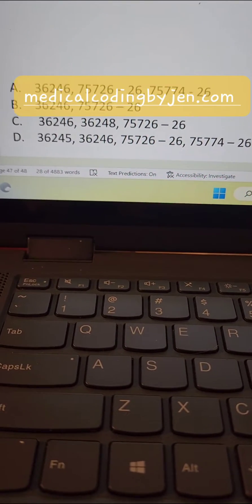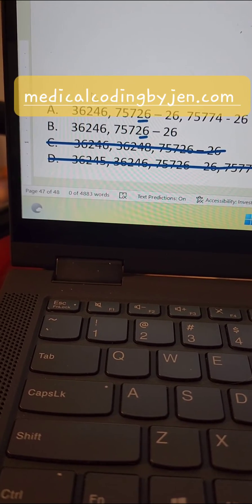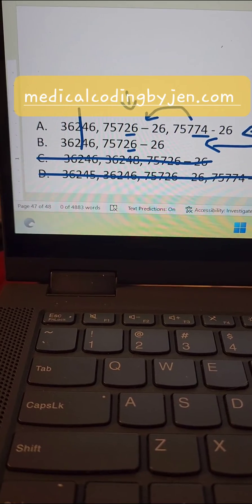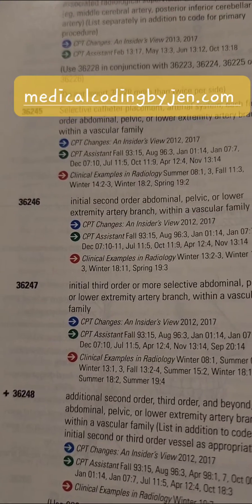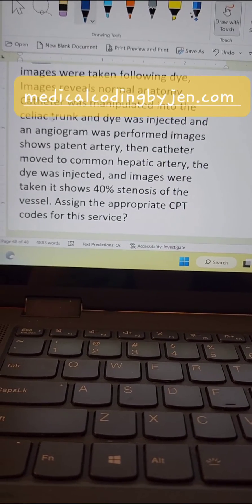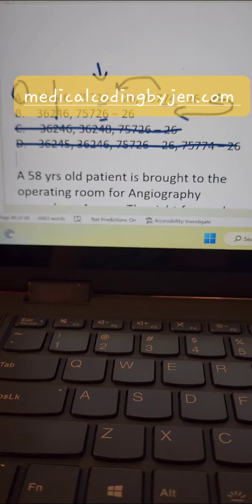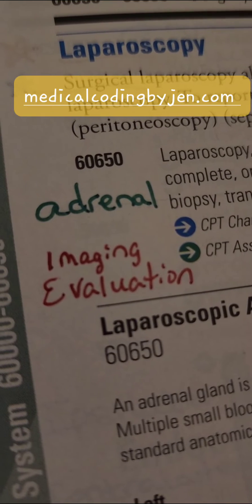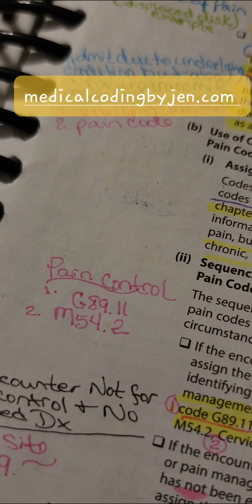Medical Coding Cardiology practice question Angiography explained certification tips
Reminder I do 2 hours free lessons each MWF on TicTok for 2 hours